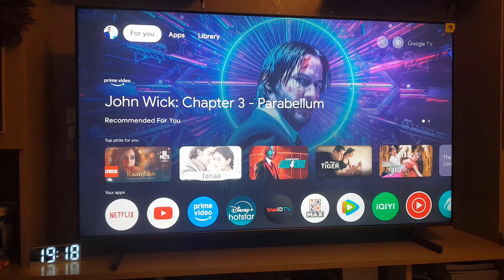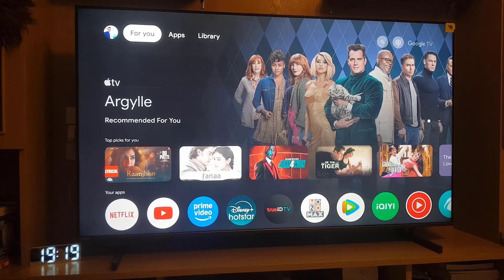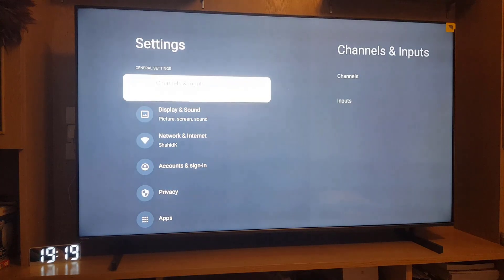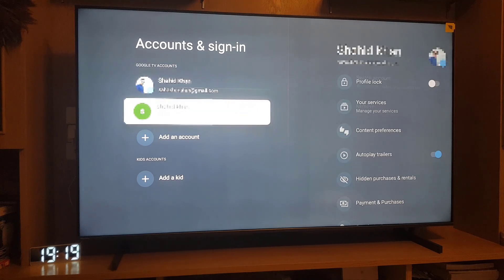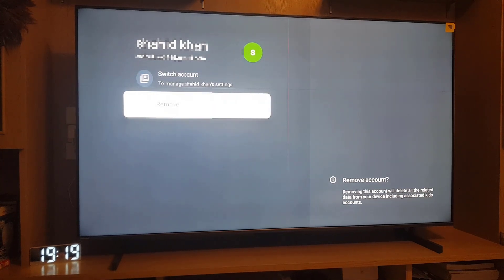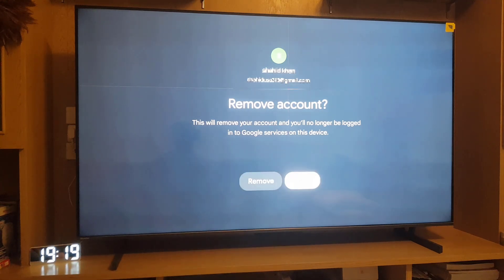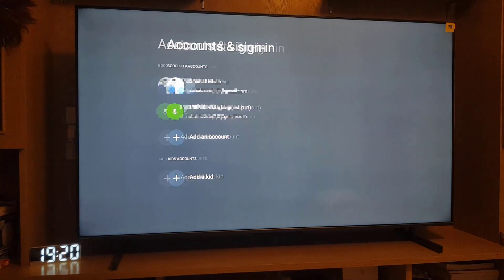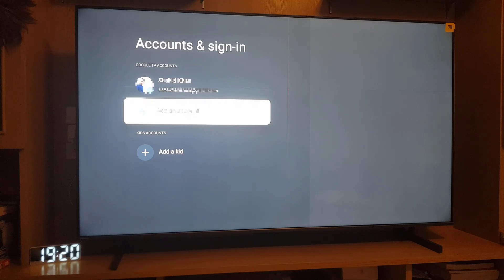How to Remove Google Account From Smart TV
Remove Google Account, in this tutorial you will learn how to remove google account from your smart tv.